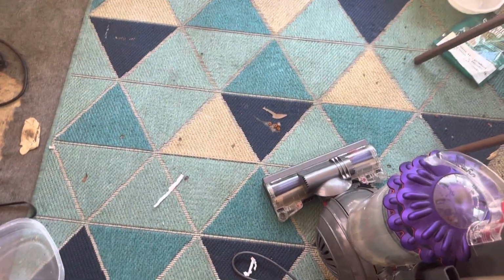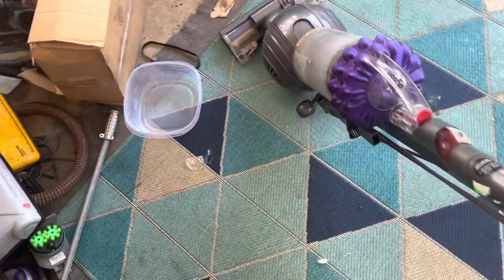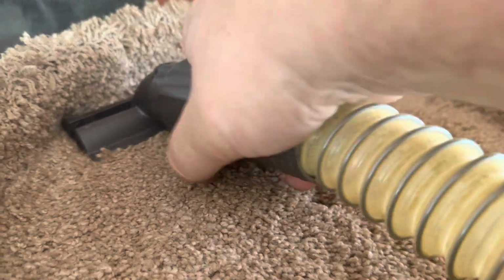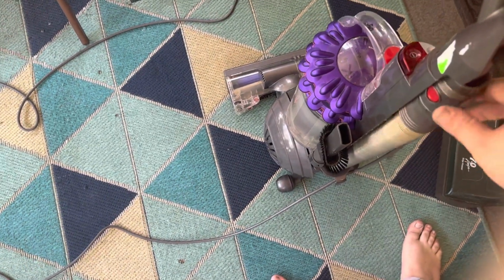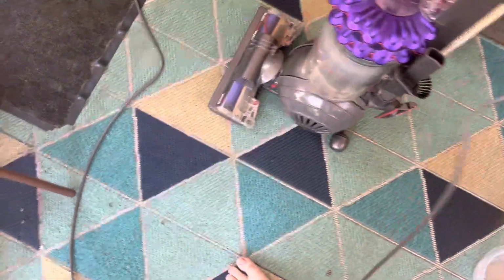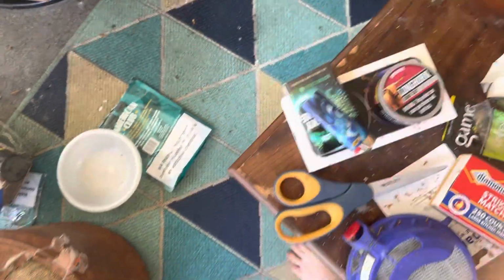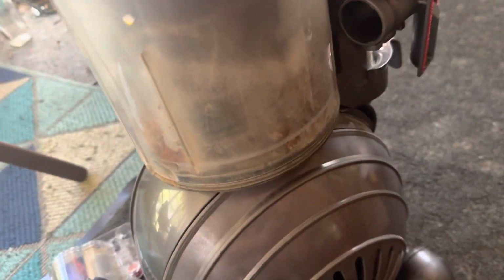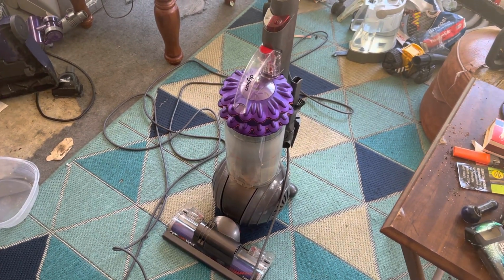Dyson Cinetic big ball | Vacuuming the back porch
Here is the Dyson Cinetic Big Ball vacuuming the back porch as I promised. I hope everyone is able to enjoy the video as much as I enjoyed making it.